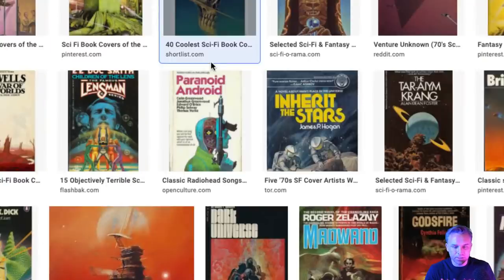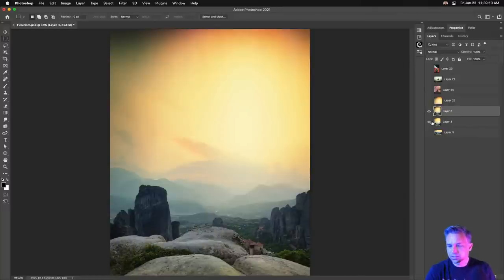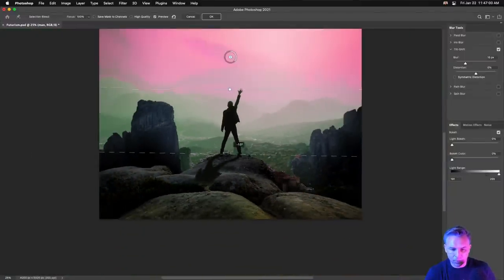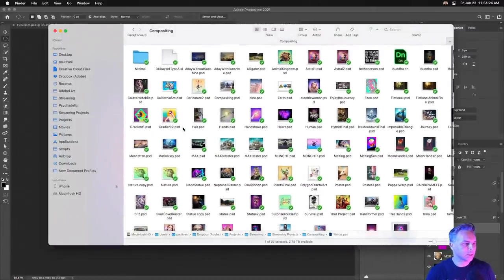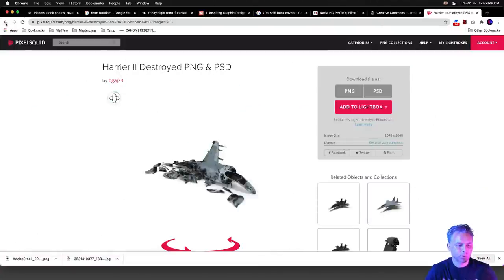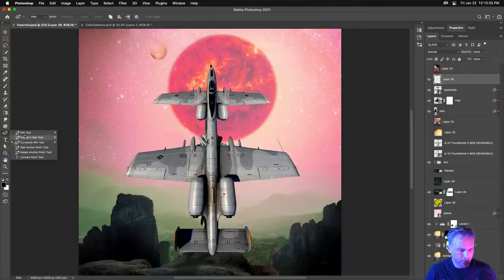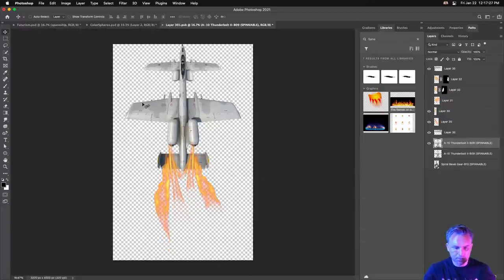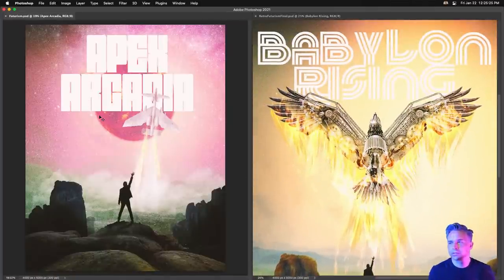Photoshop Masterclass: Retro Futurism | Adobe Creative Cloud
One of the top trends for 2021 is a retro view of the future known as retro futurism. In this Photoshop Masterclass learn how to take parts of photos to make a retro futuristic poster. Using textures, layers masks, and adjustment layers to make new graphics while making them look old at the same time.

Chapters
00:00 start
02:12 Viewing samples of sci fi book covers - matching fonts in PS
06:22 Removing a subject from a photo
09:03 Content aware scale
13:22 Discussing Retro Futurism
14:22 Inserting a figure and applying puppet warp
17:32 Tilt shift blur
27:40 Adding a sun and stars to the book cover
33:27 Using pixelsquid.com for resources
38:04 Editing the plane image to make a spaceship
41:13 Adding flames
46:15 Applying flames to a curve
50:32 Using cloud brushes to create smoke
52:42 Adding noise to create texture
55:27 Placing the title on the book cover